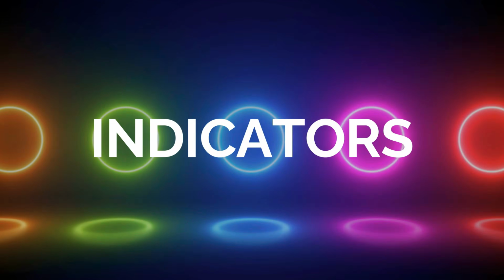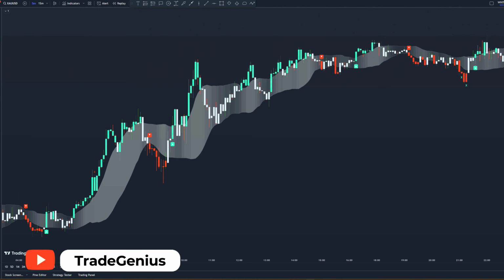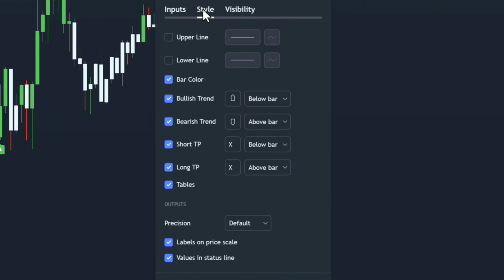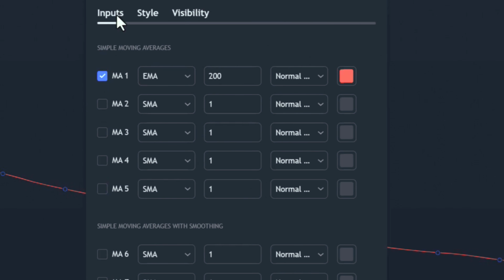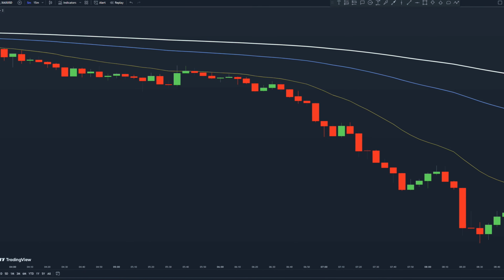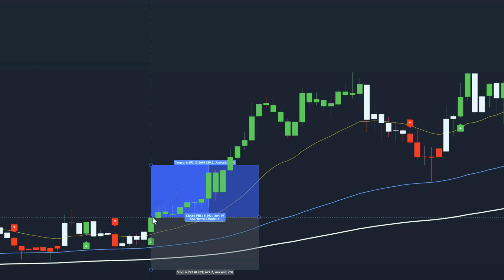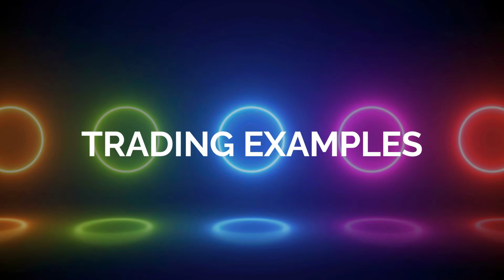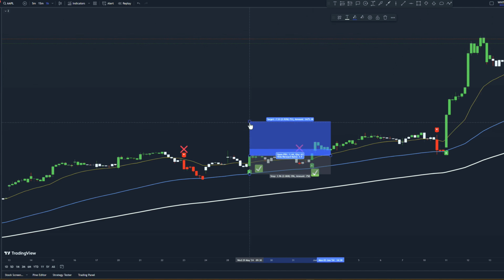The Most Effective Buy/Sell Indicator || BEST Trading Strategy You'll EVER SEE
v The Most Effective Buy/Sell Indicator || BEST Trading Strategy You'll EVER SEE

FastBull S1 2024 Trading Contest: Registration Now Open!

🚀 Welcome to TradeGenius! In this video, we reveal The Most Effective Buy/Sell Indicator and the BEST Trading Strategy You’ll EVER SEE! Whether you’re a seasoned trader or just starting out, this scalping trading strategy will help you maximize profits and make smarter trades. 💰

🔍 What You’ll Learn:

How to use the NEW Best PROFITABLE Buy Sell Indicator TradingView to make precise trades.
Step-by-step guide to implementing this scalping trading strategy.
Tips and tricks to maximize profits and minimize losses.
Real-life examples and case studies to illustrate the effectiveness of this strategy.
📈 Why This Strategy Works: Our Top Buy Sell Indicator for TradingView is designed to give you clear signals, making it easier to make informed decisions. This strategy has been tested and proven to work in various market conditions, ensuring you stay ahead of the game. 🌟

💡 Key Benefits:

Maximize Profits: Learn how to make the most out of every trade.
Scalping Trading Strategy: Perfect for those who want quick returns.
Easy to Use: Simple steps that anyone can follow.
TradeGenius: Trusted by thousands of traders worldwide.

Investment: Discover how to make smart investments with our strategy.
Make Money Online: Learn how to generate income from the comfort of your home.
Make Money Trading: Proven techniques to boost your trading profits.
Make a Living: Turn trading into a full-time career with our expert tips.
Don’t miss out on this opportunity to transform your trading game! Watch the video now and start making smarter trades today. 👍